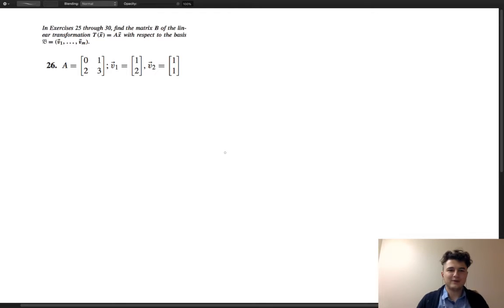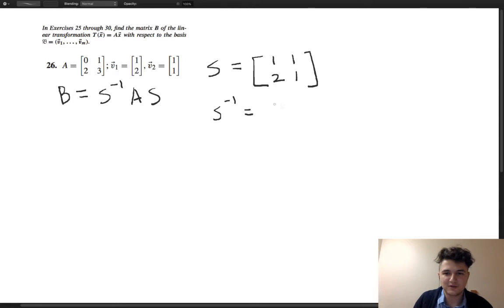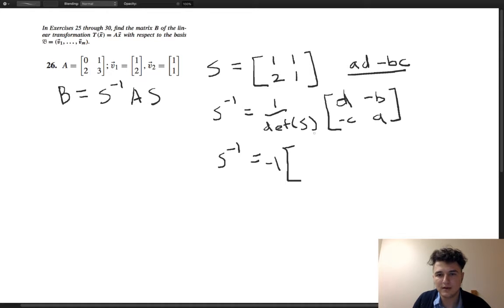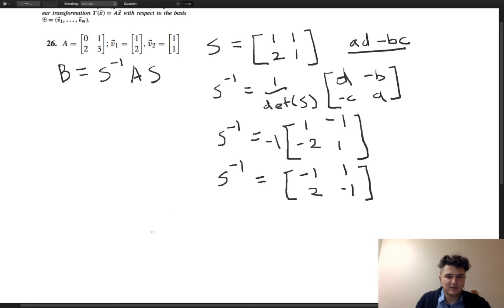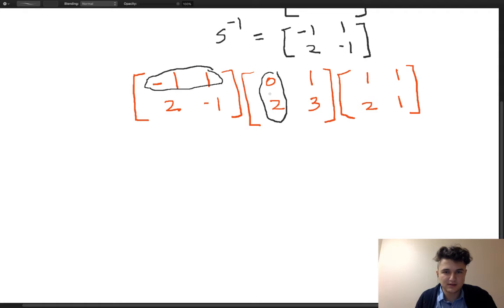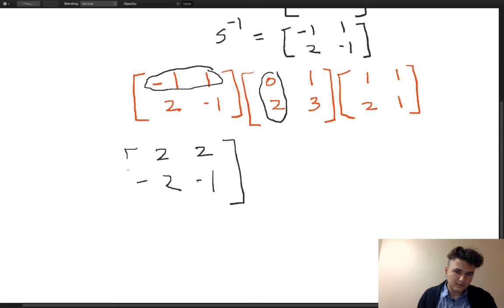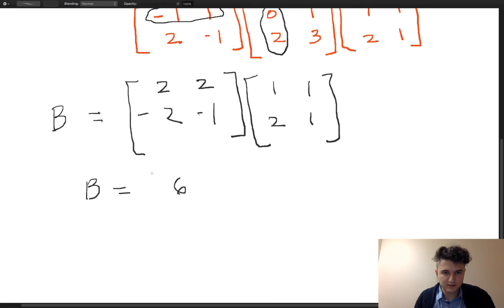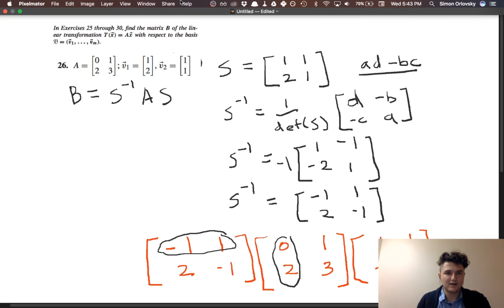Finding Matrix B with Respect to Basis - Coordinates, Linear Algebra